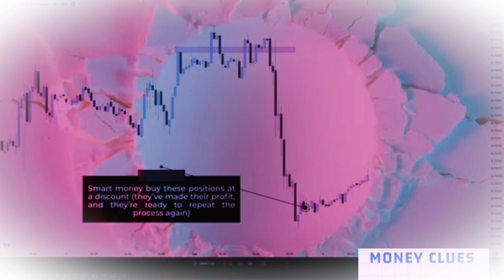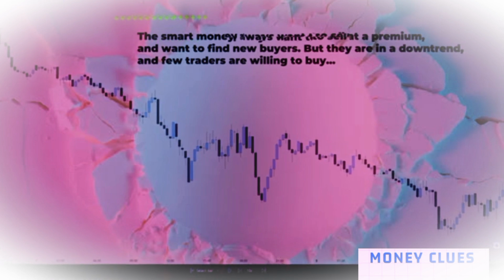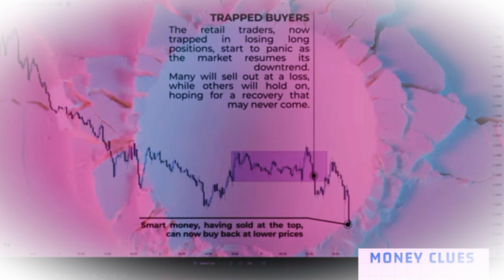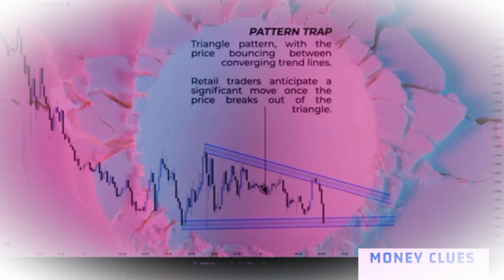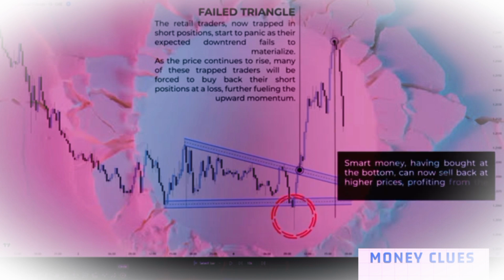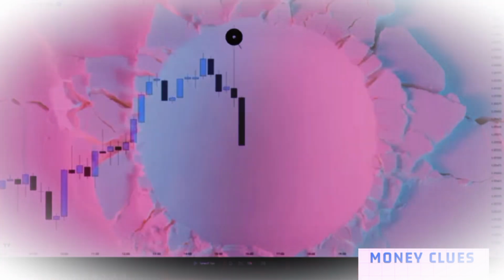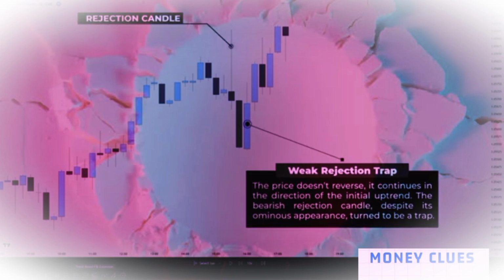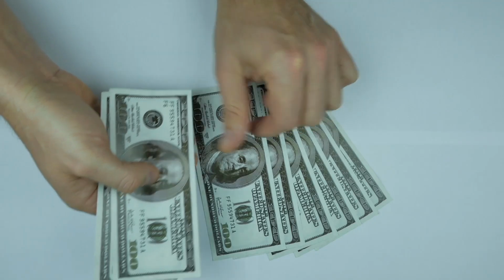No Smart Money Indicator Needed!This Scalping Trading Strategy Will Make You Rich Trading Forex!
No Smart Money Indicator Needed!This Unknown Trick Will Make You Rich When Scalping&Day Trading.